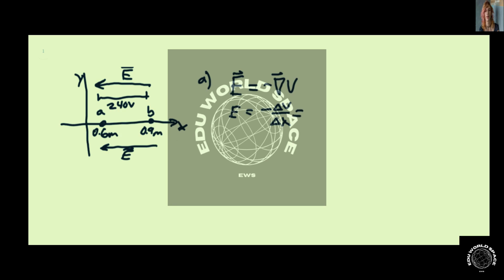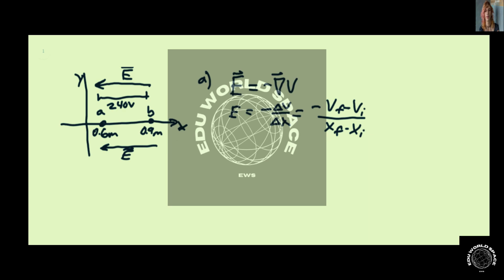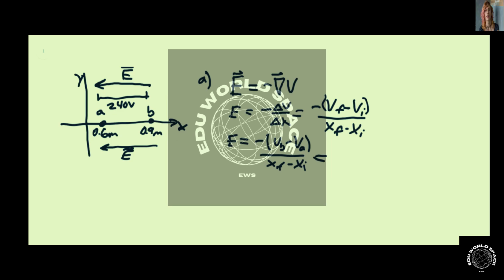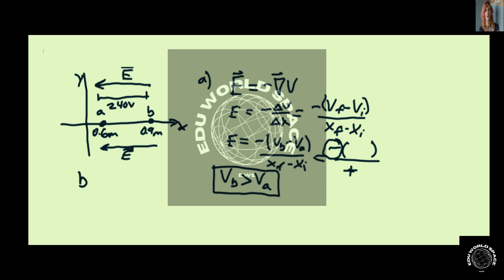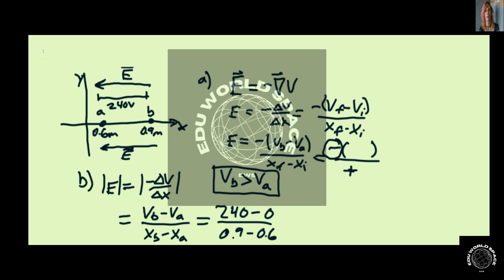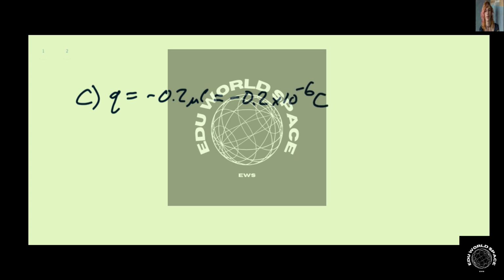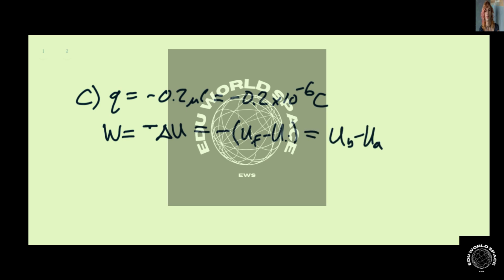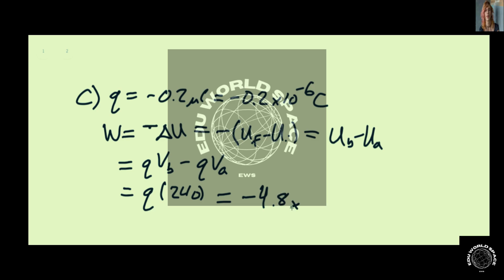A uniform electric field has magnitude and is directed in the negative -direction. The potential dif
A uniform electric field has magnitude and is directed in the negative -direction. The potential difference between point (at and point (at is 240 . (a) Which point, or is at the higher potential? (b) Calculate the value of (c) A negative point charge is moved from to . Calculate the work done on the point charge by the electric field.